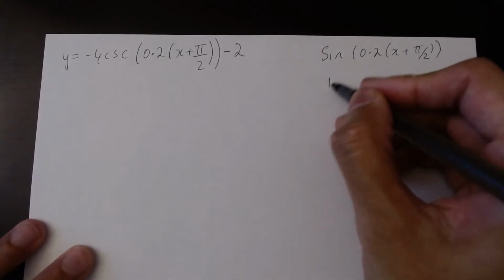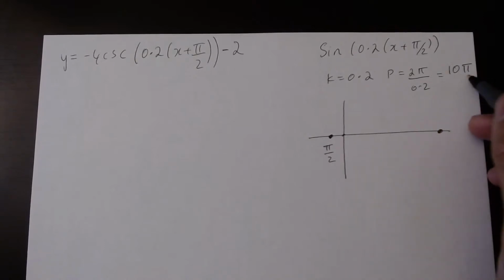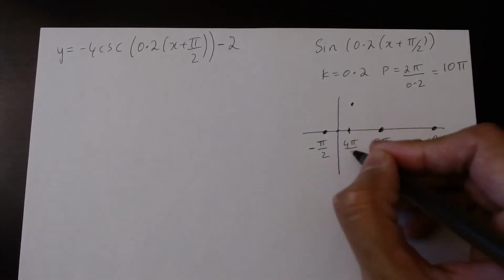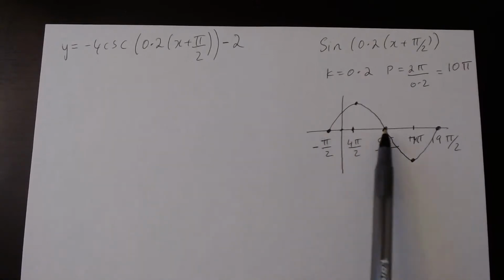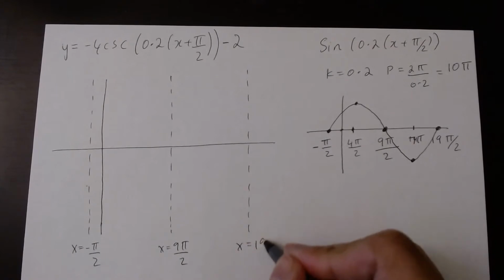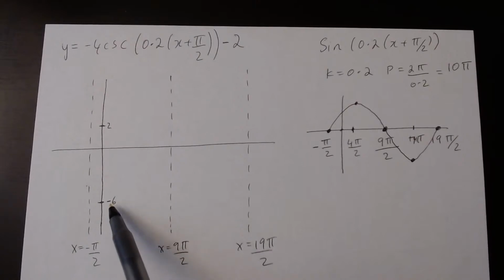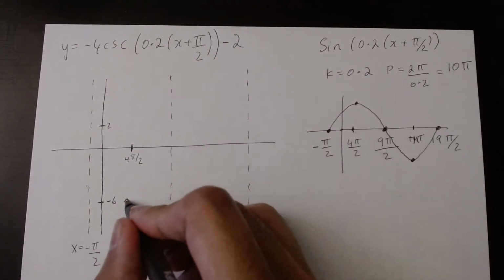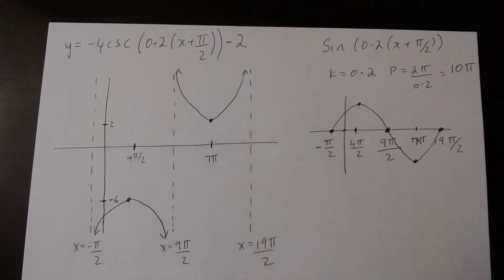Grade 12 Advanced Functions - Sketching a Csc Function with Transformations